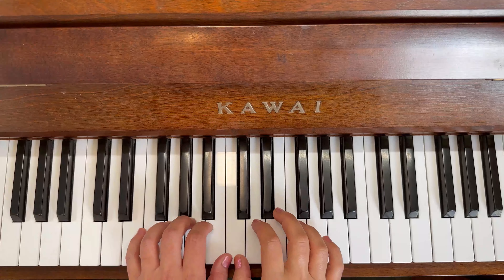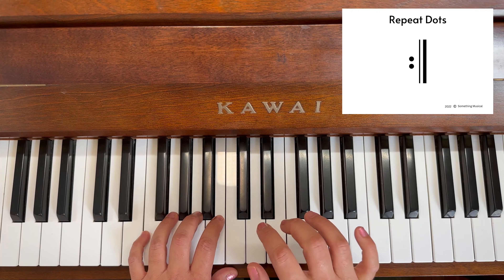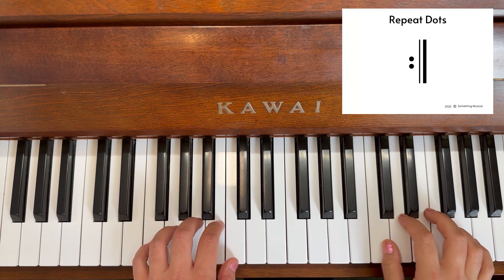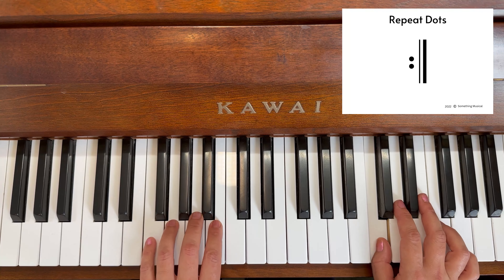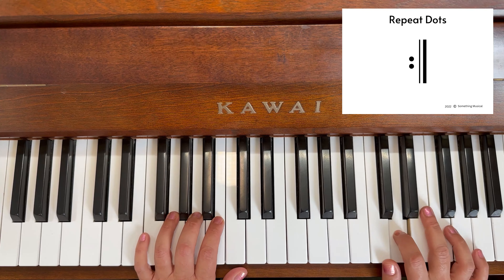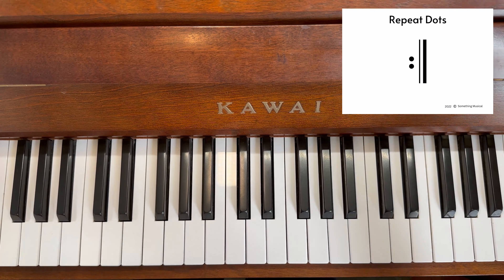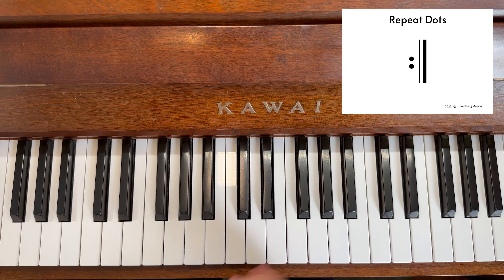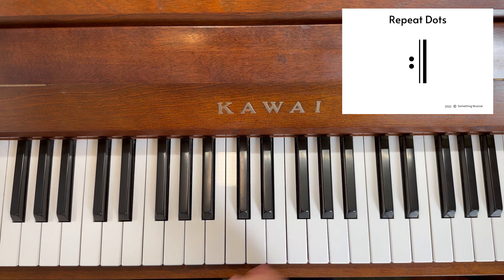Bastien Primer A Level - Lesson 11 - Old MacDonald - page 18 - Complete with Repeat